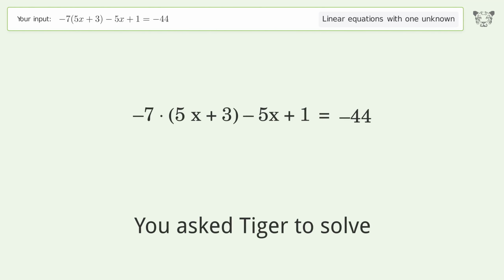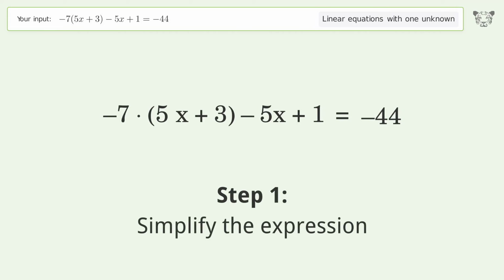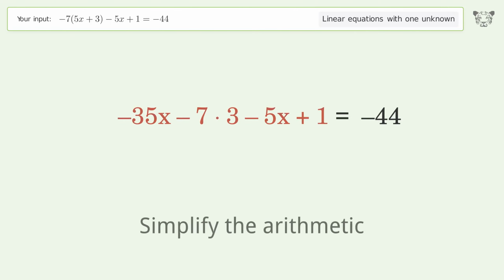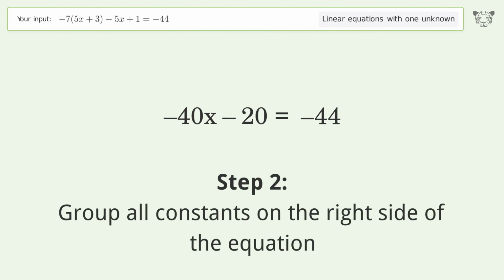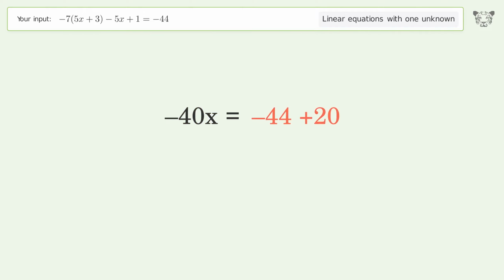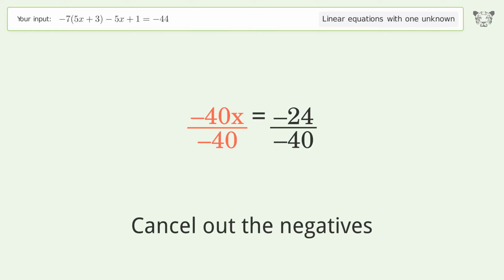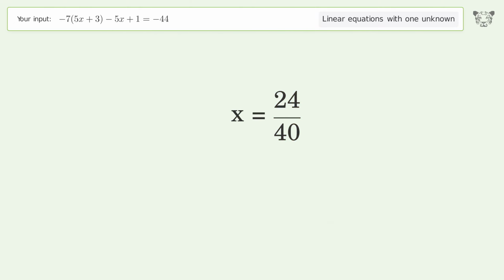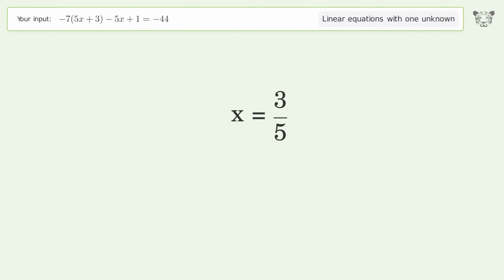Solve -7(5x+3)-5x+1=-44: Linear Equation Video Solution | Tiger Algebra